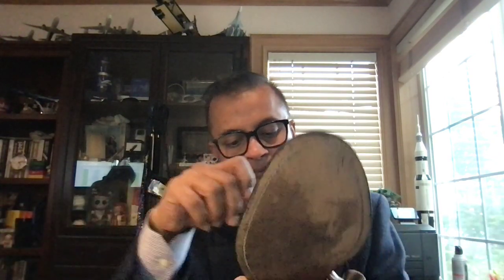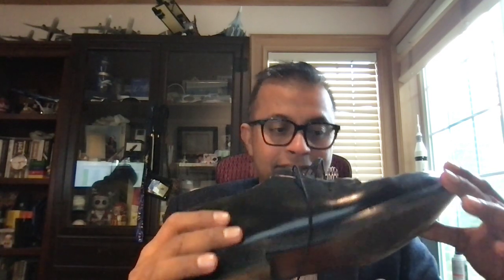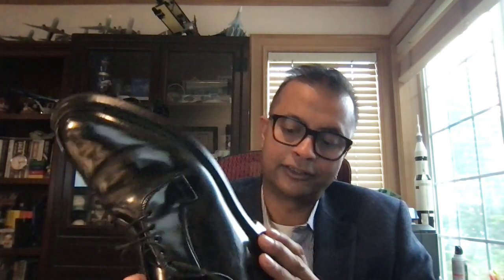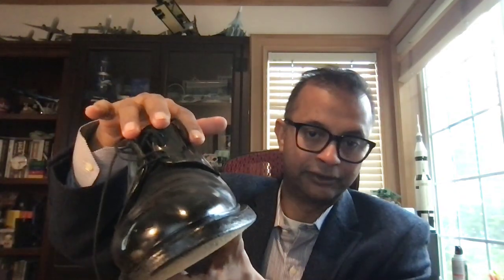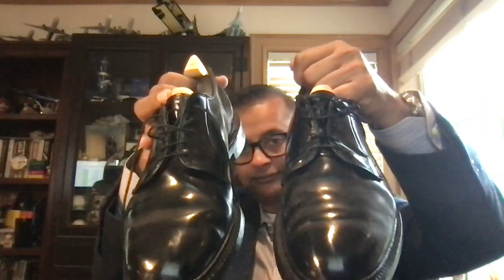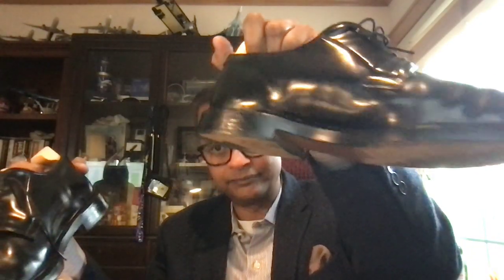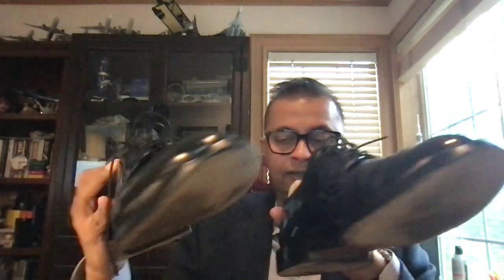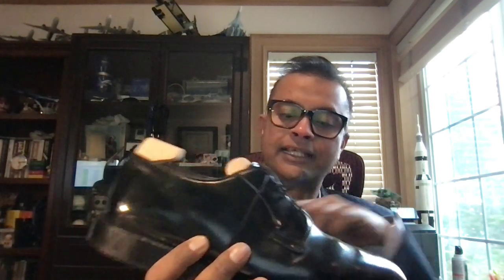Seattle Shoe Guy Allen Edmonds Leeds Cordovan Shoes Ep 43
Review of a 15 year old pair of Allen Edmonds Shell Cordovan shoes in black. The model is a double sole darby with 5 eyelets.